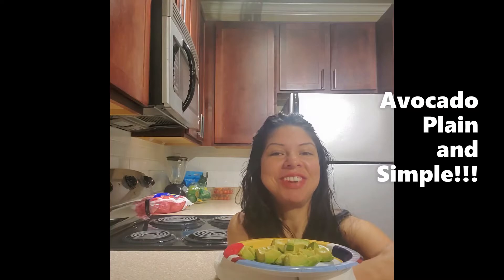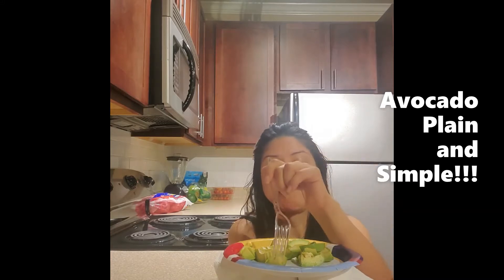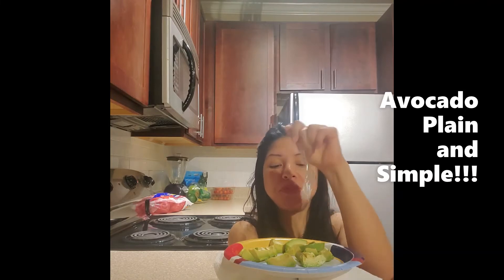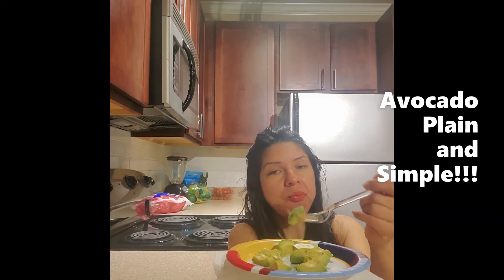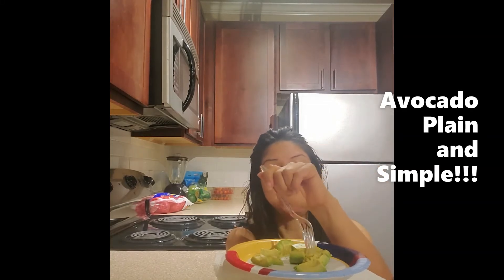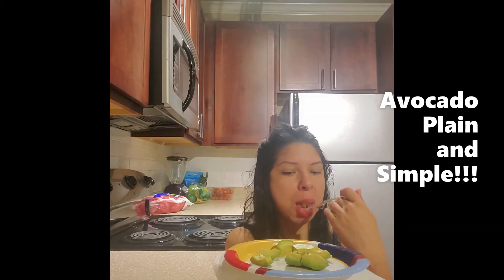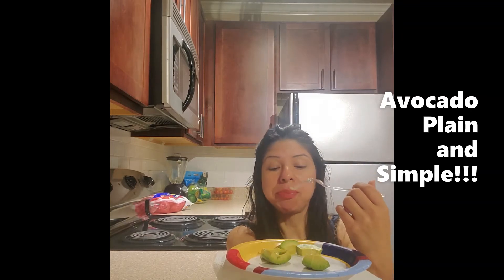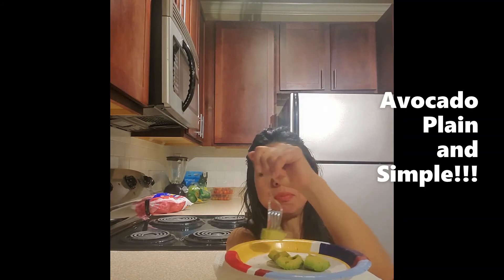Avocado Plain and Simple Superfood!!!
One Stop Channel: Food: Avocado: Raw. Hi my name is Yvonne. This is Avocado consumption #147.  Avocado Plain and Simple Superfood!!! Please join me on the promotion of having a healthy body by eating SuperFoods to Have a Super Day! Avocado is the main SuperFood of my Youtube Community Videos. Eating avocado is a healthy food. Join me as I eat an avocado in its many different possible forms. Healthy Eating. Healthy Foods. Healthy Fats. Healthy Habits. Healthy foods to lose weight. Healthy foods to maintain healthy body fats. How to eat Healthy. How to eat an avocado. Avocado healthy food, not a bad food. Superfoods. Healthy Vitamins and Minerals. Vitamin E. Nutrition. Healthy. Vitamin E. Minerals. Vitamins. Fiber. Essential Fatty Acids. Science. Brain Food. Avocado after and before exercise or running. Healthy Journey Food Videos for A Healthy Food Community. Items used for this video, Large 4225 Avocado, Samsung Note10, Canva. Week's Supply Items: Main items : Avocado the Superfood. Additional items: Black Pepper, Cayenne Pepper, Turmeric, Ginger, Paprika, Cinnamon, Sesame seeds, Cloves, Celery Seed, Raisins, Garlic, Himalayan Salt, Celtic Sea Salt, Onion. This video is protected by copyright laws. Any usage of this video is a violation of the copyright laws. 2022. SEO.